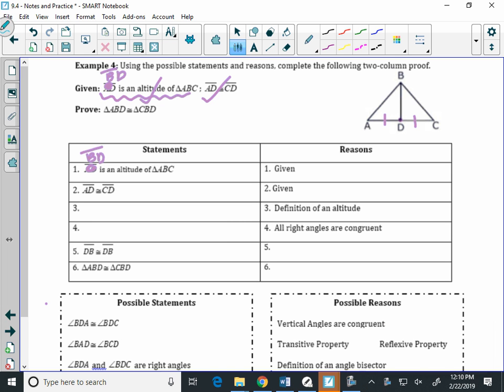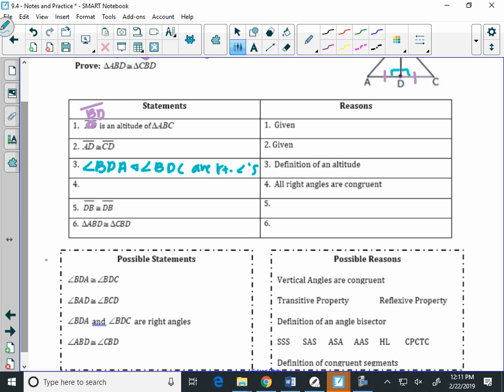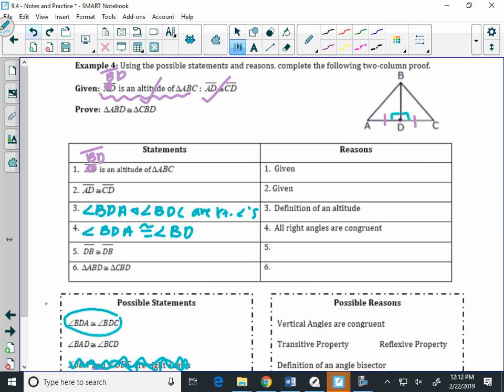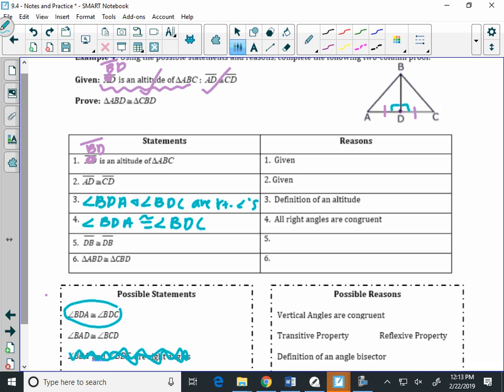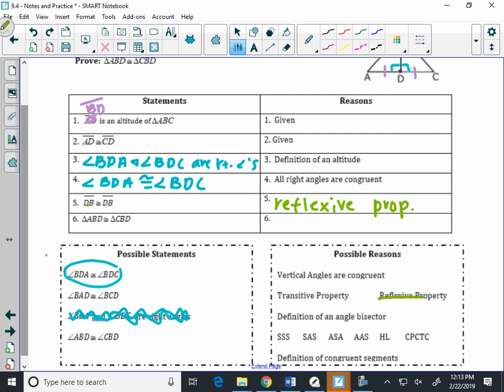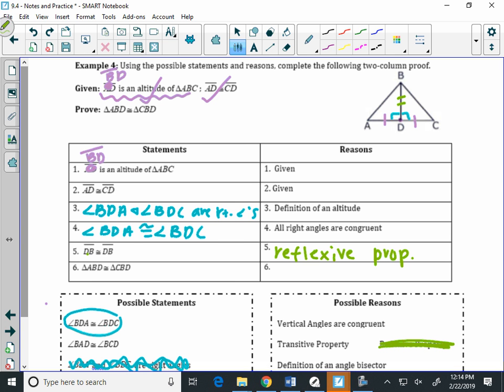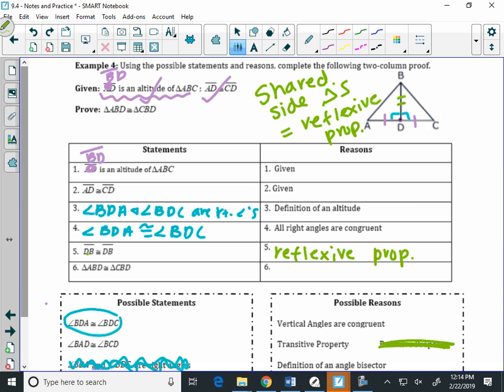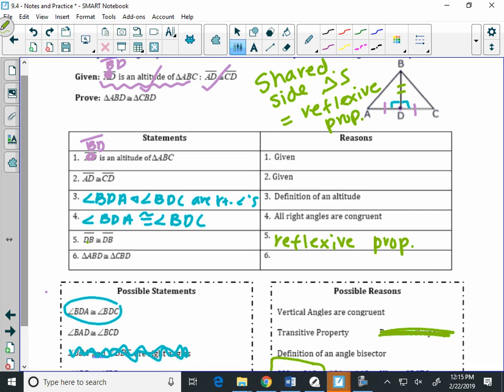9.4 - Example 4